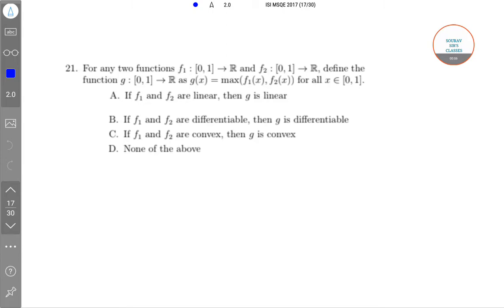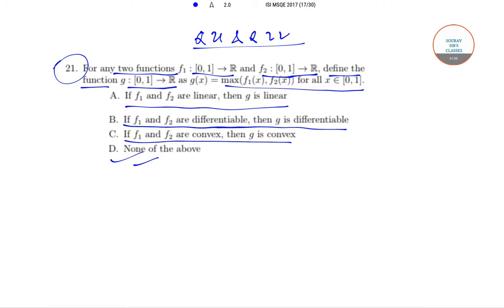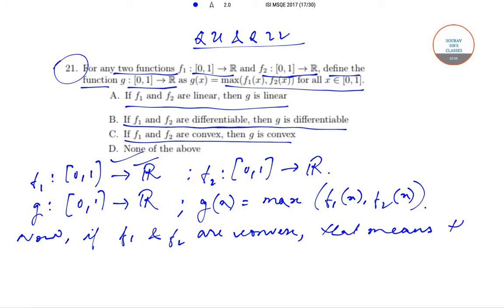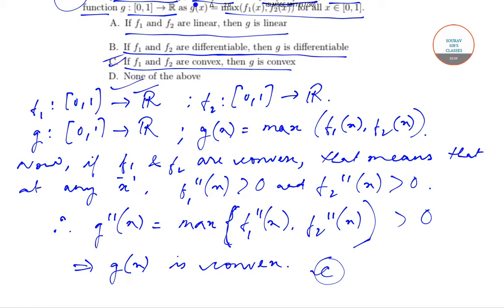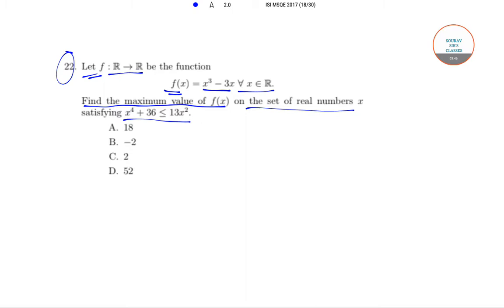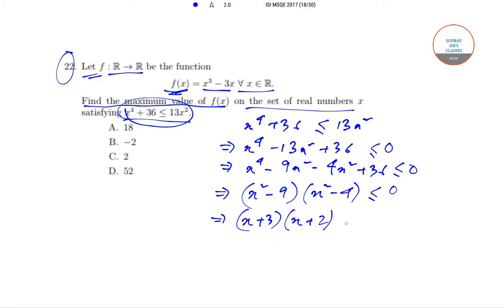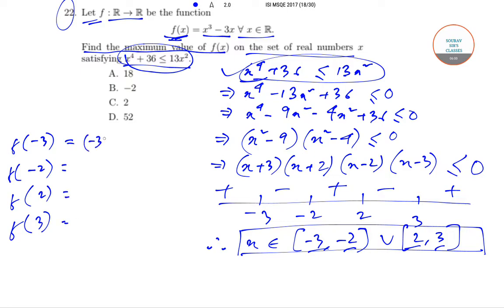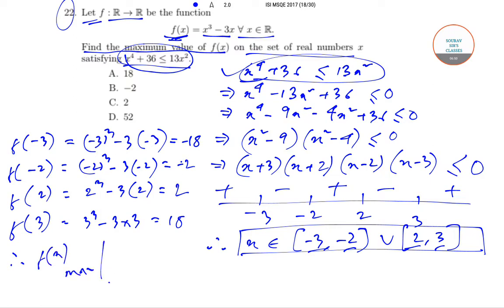ISI MSQE 2017 QUESTION PAPER SOLUTION WITH FULL AND DETAILED EXPLANATION. EXAM PATTERN.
# Mathematics # Solved Question Papers # Relations and Functions # ISI 2017 # Differentiation # Competitive Exams # Masters # Question No. 21 & 22 # MCQ # Solutions Explained.

Indian Statistical Institute offers several under-graduate, post-graduate and doctoral degree programmes. The bachelor's and master's programmes in Statistics, popularly known as B.Stat. and M.Stat., are flagship programmes of the institute which are internationally acclaimed.